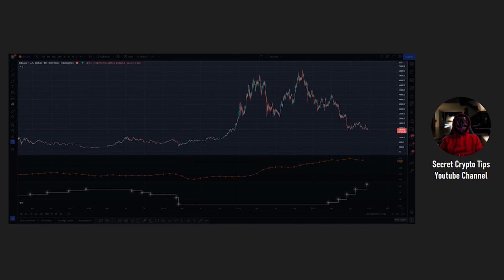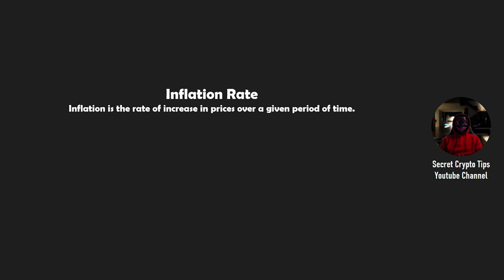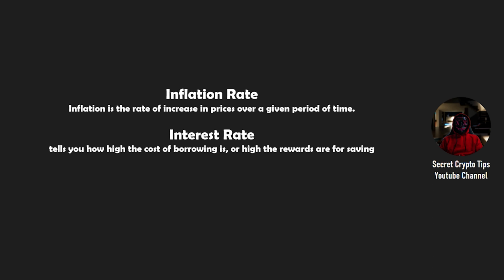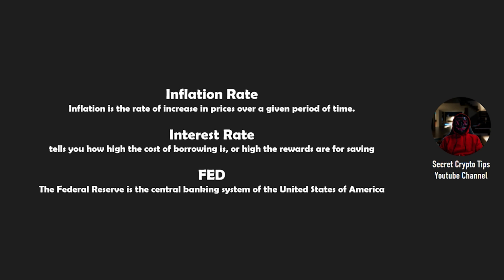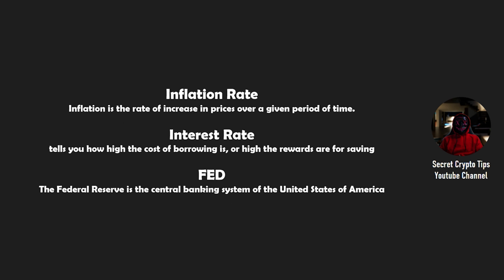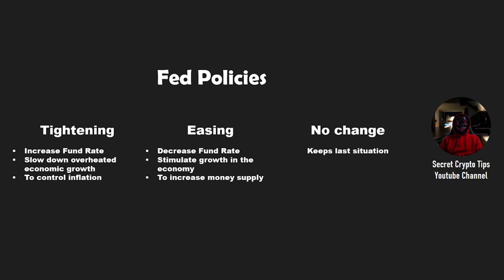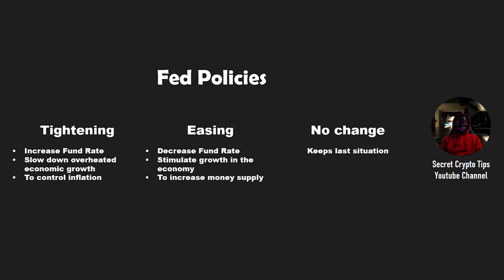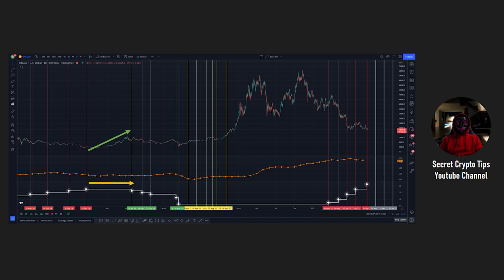Bitcoin vs FOMC meetings : Fund Rate effects on crypto price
In this video we will talk about very important metric that every people should know about it.
FOMC which is the policy making body of federal reserve, monitors financial data and in response of different situations, will take actions like Tightening, easing and nothing to do.
In video i did a deep look on this process and affects on market, how to use it to take profit from markets like crypto.